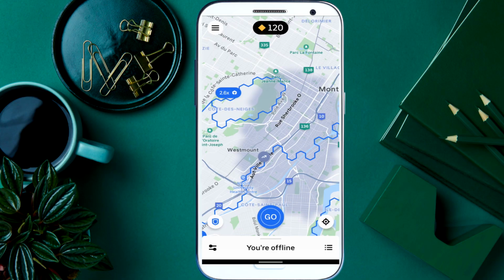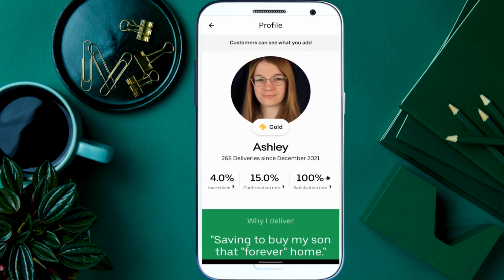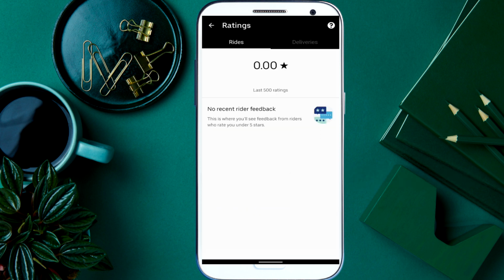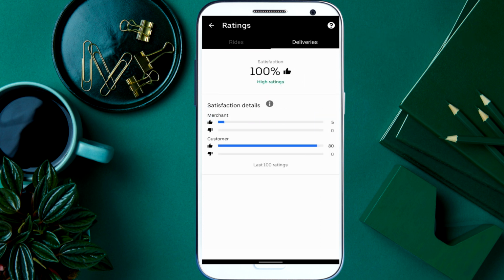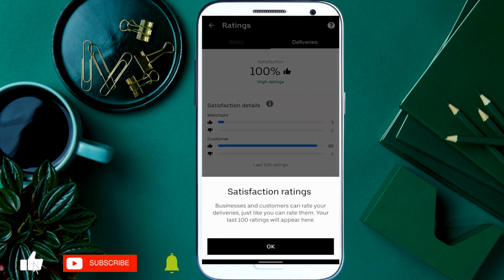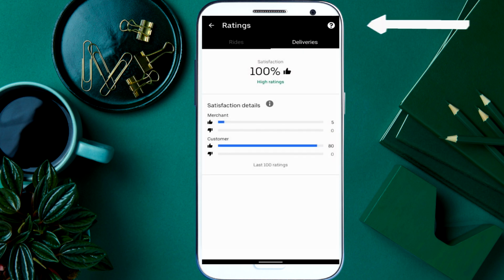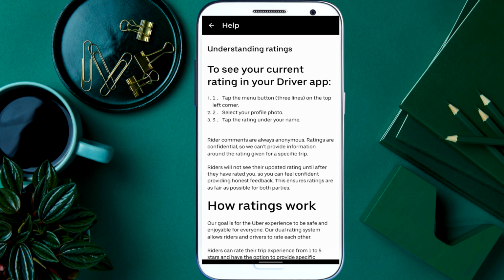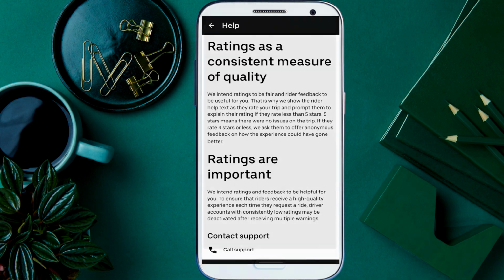How To See Your Uber Eats Driver Ratings | Uber Eats Driver App Tutorial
I know many new Uber Eats drivers want to know how to use the Uber Eats driver app because there isn't too many Uber eats app tutorials out there. That's why this is a very specific tutorial focused around being able to see your Uber Eats driver surveys or your Uber Eats ratings. As a delivery driver, we get ratings and we want to see them on the Uber Eats application but maybe we don't know where to look. This Uber Eats driver walkthrough tutorial will help you find your way to your surveys with in application steps. .